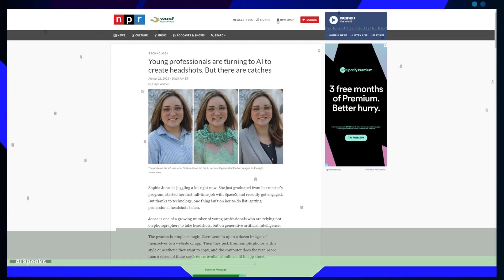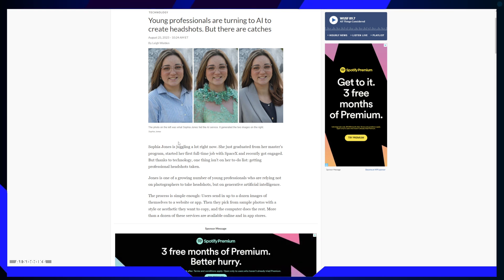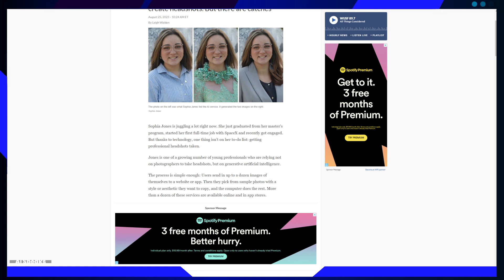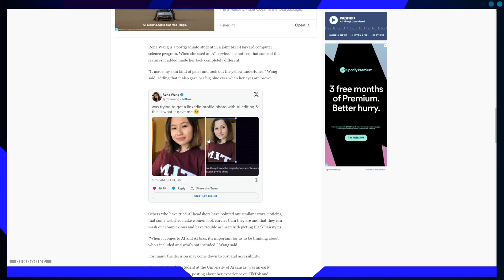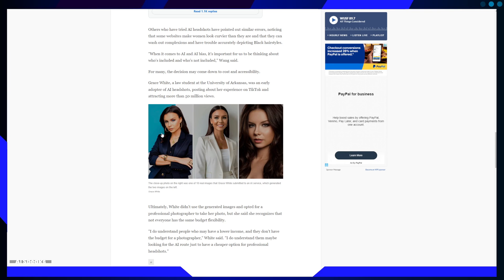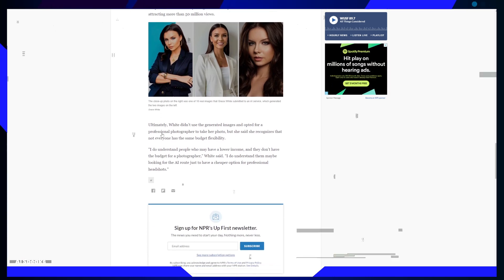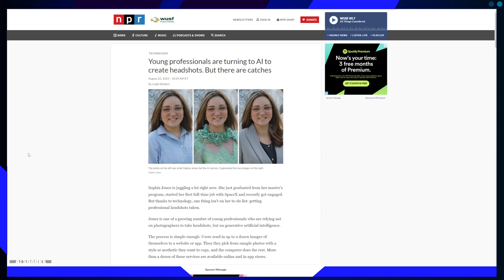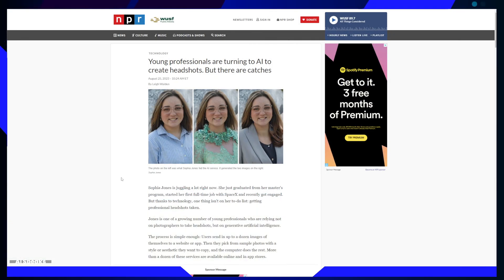The AI Revolution in Professional Headshots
Ladies and gentlemen, imagine a world where you can have the perfect professional headshot without the hassle of scheduling a photoshoot. A world where your ideal image is just a few clicks away, thanks to the power of Artificial Intelligence. Today, I want to delve into this fascinating phenomenon where young professionals are turning to AI to create their headshots. But, as with any innovation, there are catches. Let's embark on a journey to explore the intersection of technology and self-presentation.

Meet Sophia Jones, a recent master's graduate working at SpaceX, who recently got engaged. In the midst of her busy life, she stumbled upon a revolutionary idea: AI-generated headshots. Instead of booking a photographer, Sophia sent a dozen images of herself to a website or app and chose her desired style. The AI did the rest, seamlessly generating headshots she could use professionally.

Links:
Young professionals are turning to AI to create headshots. But there are catches